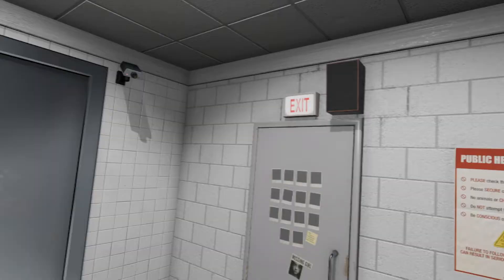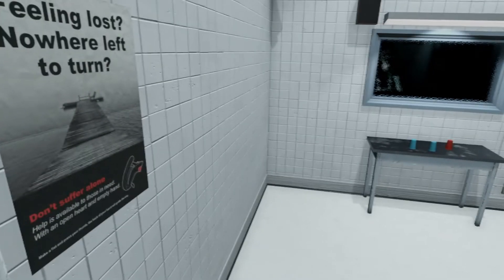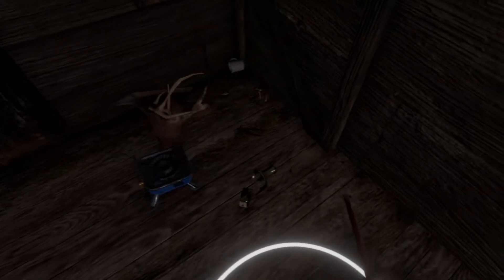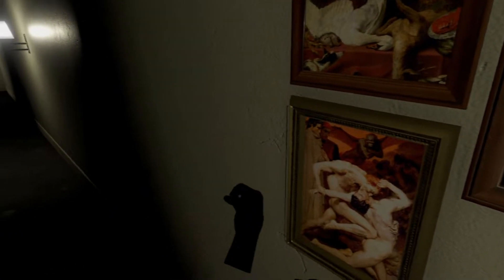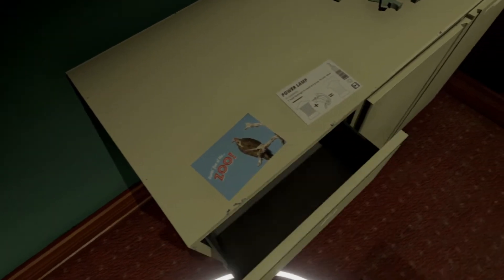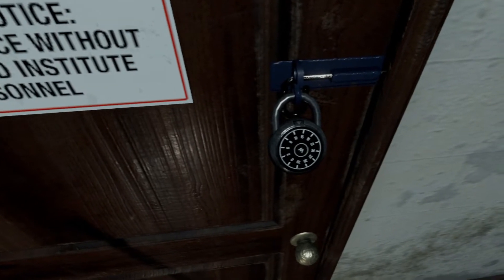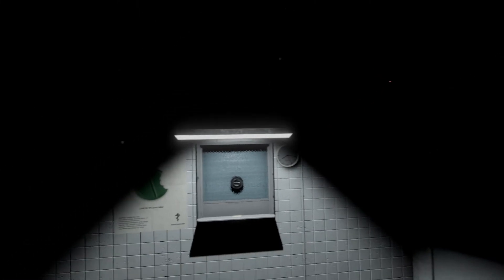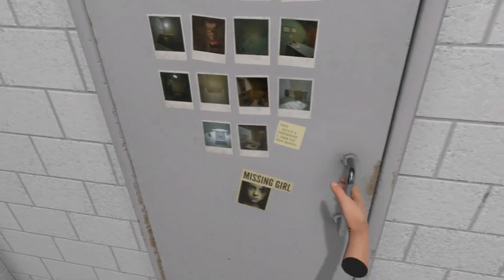A Chair in a Room: Greenwater - Project Horsefright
It's spoop season, fellas. This time around, I'm stepping it up to VR horror games. See how well I fair.

Stay Beautiful!